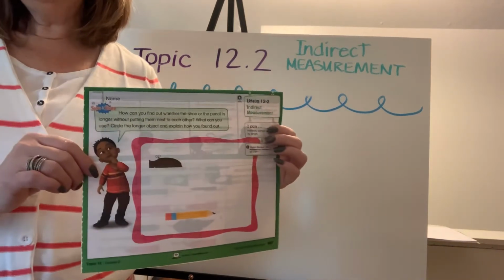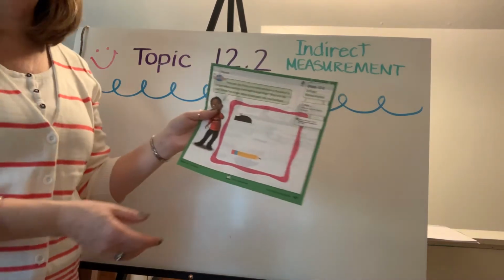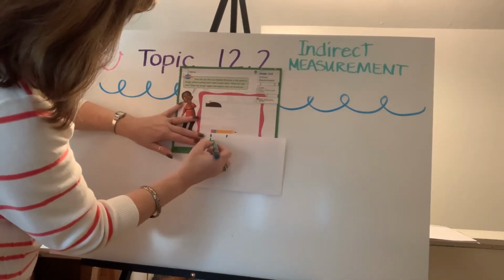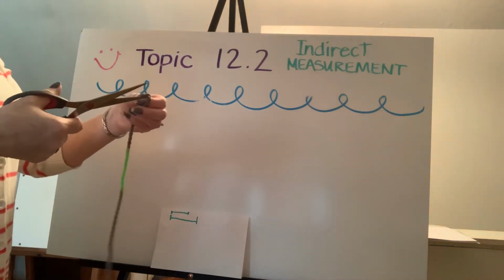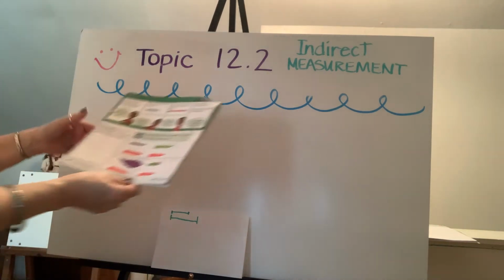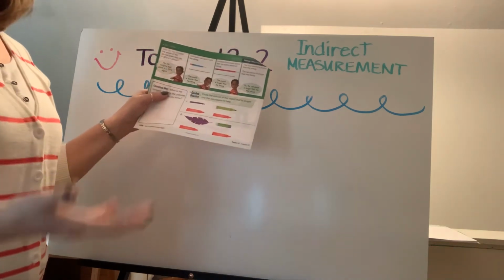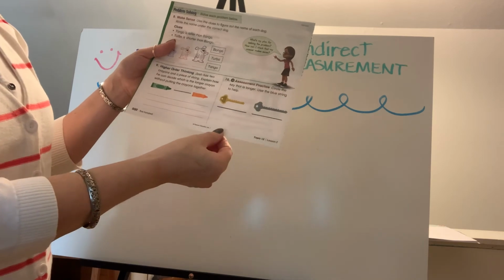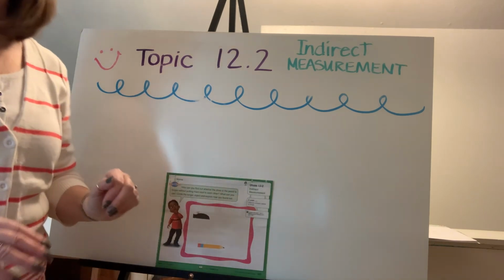April 28, 2020